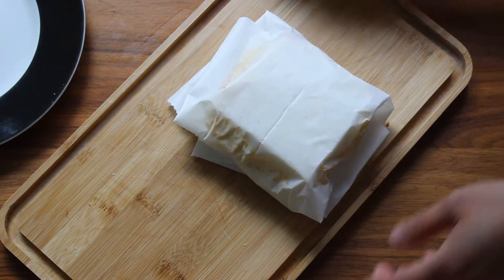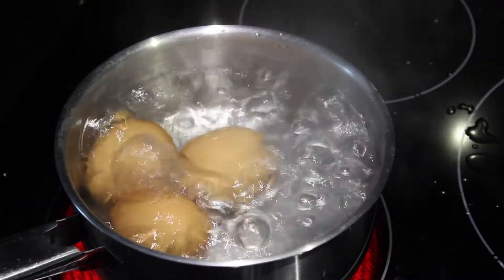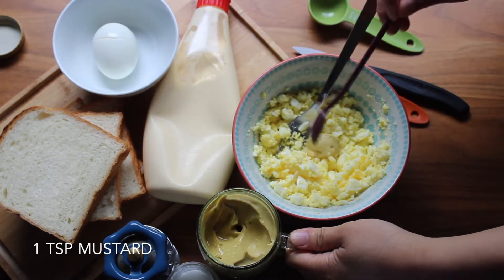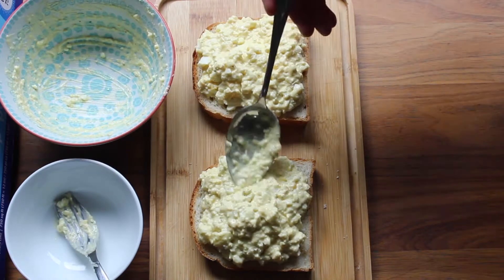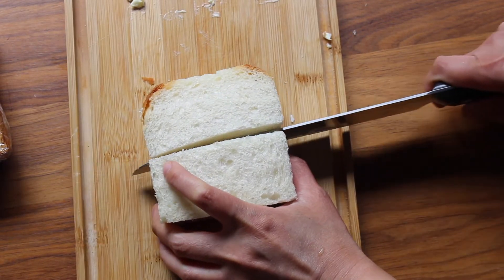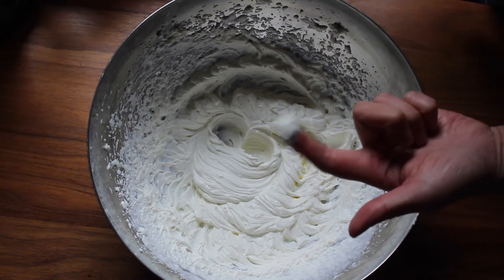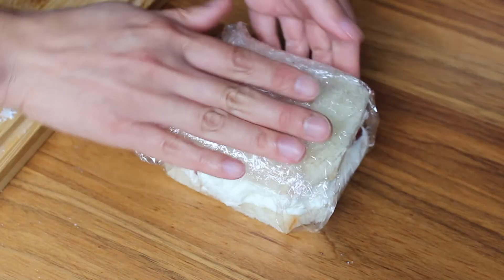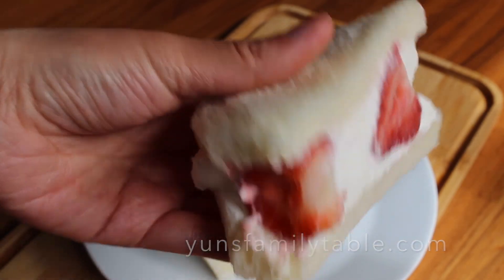Tamago (Egg) & Fruit Sandos: Tasty Japanese Sandwiches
Ah… Japanese Tamago (egg) and fruit (Strawberry) sandwiches... Often shorten to "Sandos".

The mere mention of them conjures up images of colourful and interesting fillings bursting between two slices of ultra soft and often, crustless Shokupan, aka Japanese milk bread.

These types of sandwiches can be found in every convenience store in Japan. It’s an affordable nutritious snack that has been glorified on social media by travellers,  foodies and food bloggers alike.

And since we DID bake some incredibly soft and fluffy Shokupan last time, it would be a shame not to put them to good use.